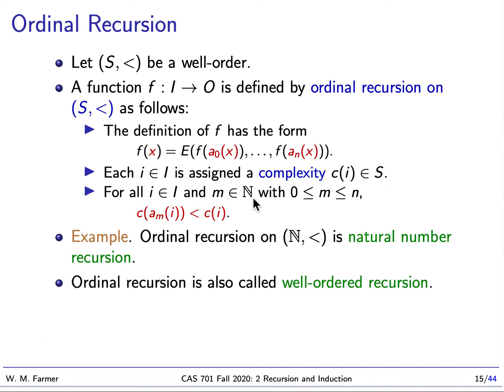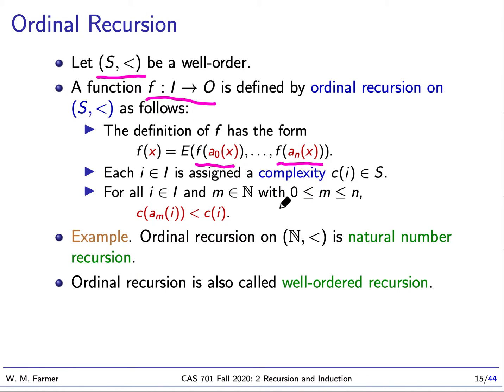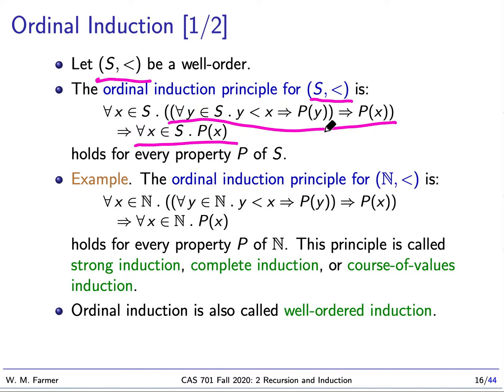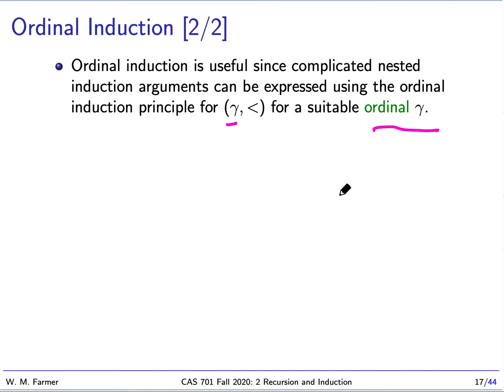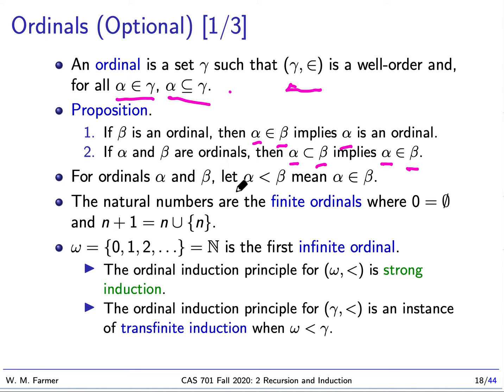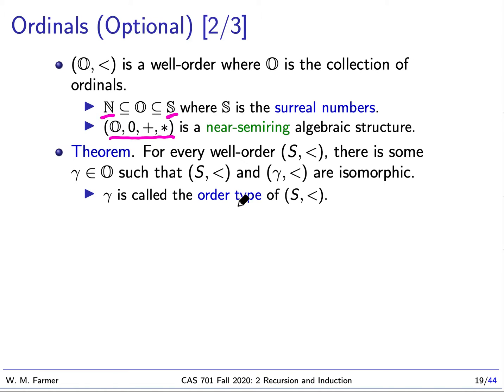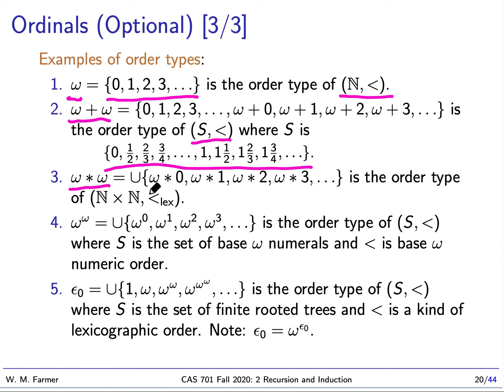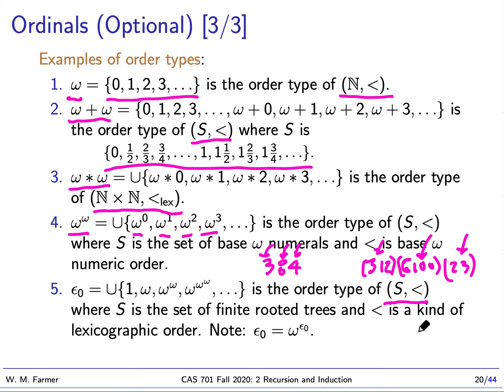2b Recursion and Induction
Lecture 2b for the McMaster University graduate course CAS 701 (Logic and Discrete Mathematics) Fall 2020.